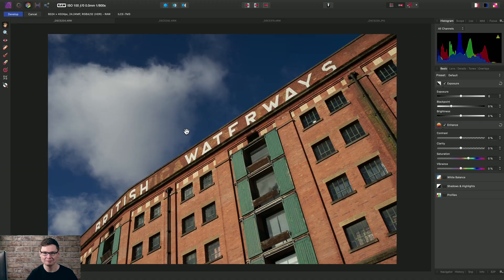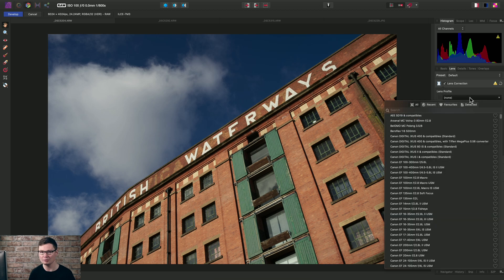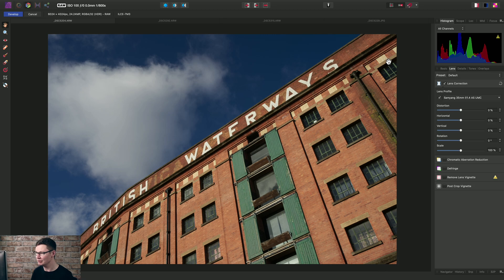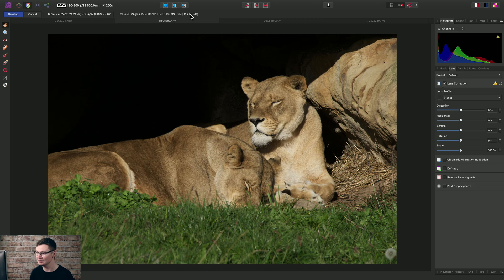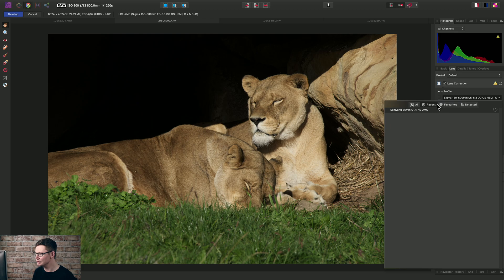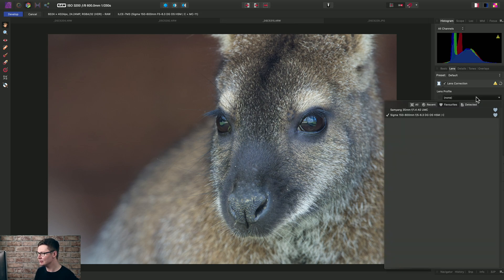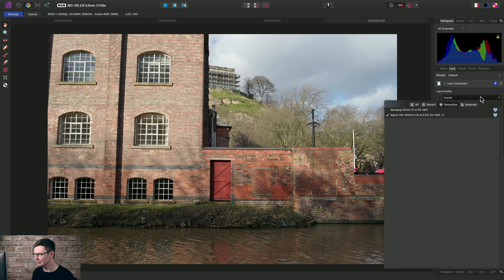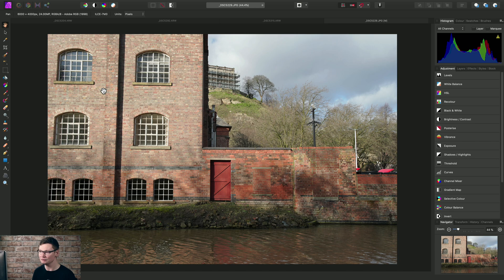Manual Lens Corrections (Affinity Photo)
Automatic lens corrections may not be applied if you shoot with manual or adapted lenses. See how to manually apply a lens correction profile to both your RAW files and out-of-camera JPEGs.